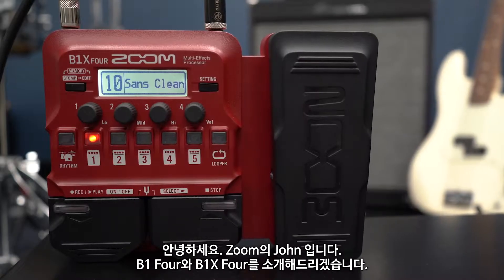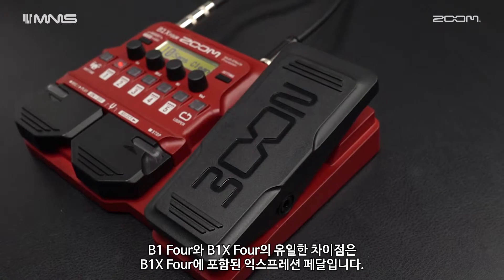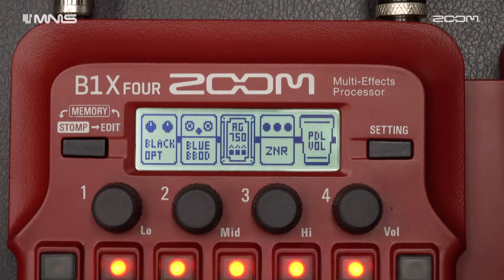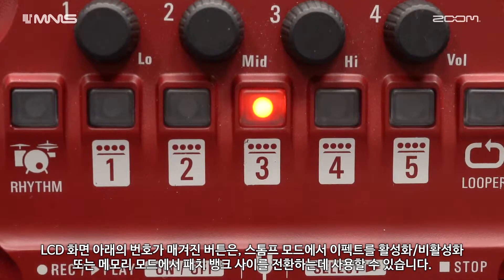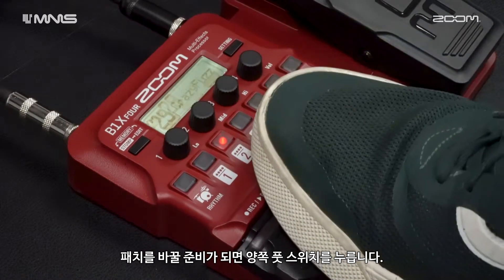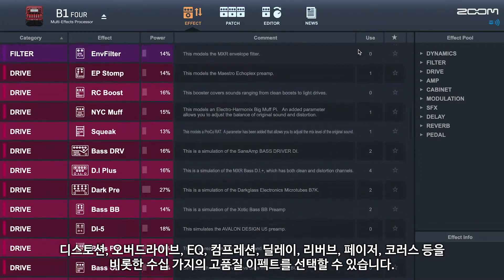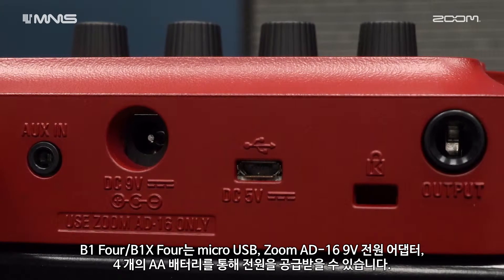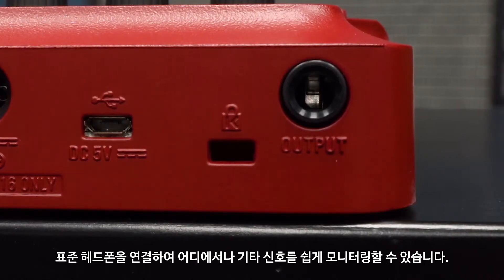[Zoom B1 Four/B1X Four] Introduction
B1 Four 및 B1X Four 기타 멀티 이펙트 페달의 소개 영상입니다.